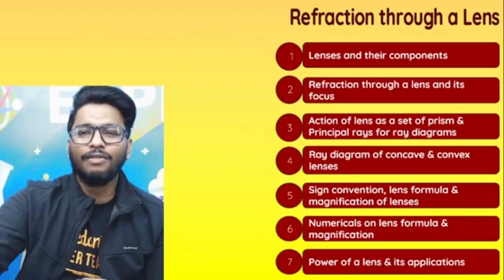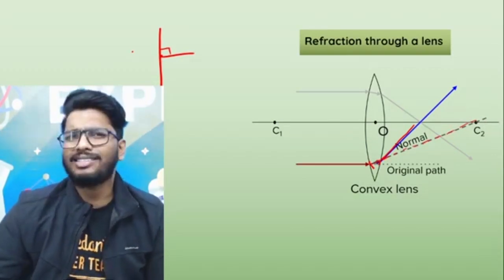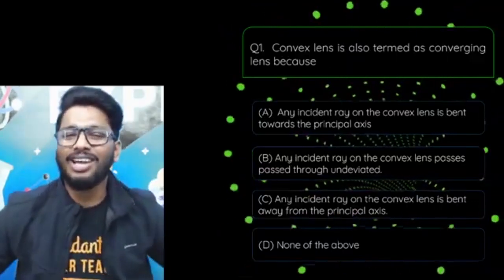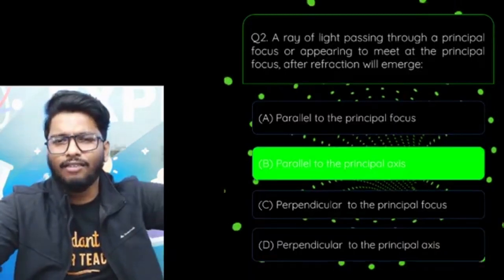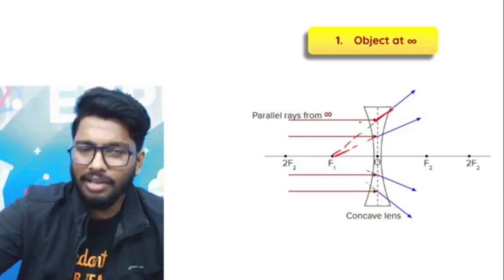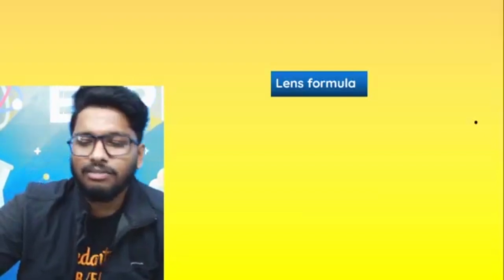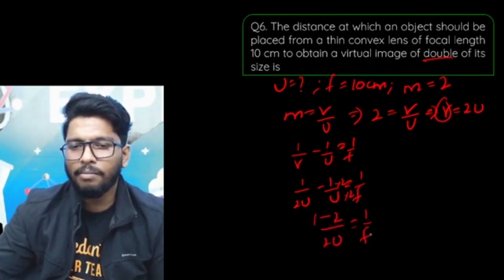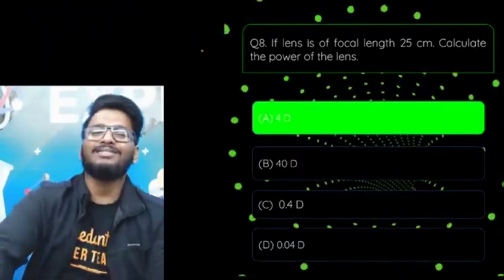Refraction Through a Lens in One Shot | ICSE Class 10 Physics Chapter 5 | Vedantu 9 and 10 English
Refraction Through a Lens in One Shot | ICSE Class 10 Physics Chapter 5 | ICSE 10 In One Shot | Vedantu9thand10thEnglish by your Favorite Anoop Sir. Refraction Through a Lens in One Shot is one of the interesting sessions and it helps to get 100 marks in ICSE Class 10 Physics. In Vedantu, You can now watch today's session of Refraction Through a Lens in One Shot | Refraction Through Lens Class 10 ICSE | Refraction Through Lens Vedantu | Power of Lens Class 10 | Power of a Lens Class 10 | Power of a Lens | ICSE Class 10 Physics Chapter 5 | ICSE in One Shot.

➡️ Topics Covered in this Session:
♦ Refraction Through Lens Class 10 ICSE
♦ ICSE Class 10 Physics Solution
♦ Refraction Through a Lens in One Shot
♦ Refraction Through Lens Full Chapter

We hope your visit to Vedantu 9th & 10th English “Refraction Through a Lens in One Shot” brings you a greater love ❤️ of Class 10.

🎯 Let us know your doubts and what you think 🤔 about today’s topic “Refraction Through a Lens in One Shot, please comment in the below 👇 section, we will respond and solve your doubt ASAP.

Thanks for your support in the “Refraction Through a Lens in One Shot ICSE Class 10 Physics” session Vedans!! See you in the next surprising session.